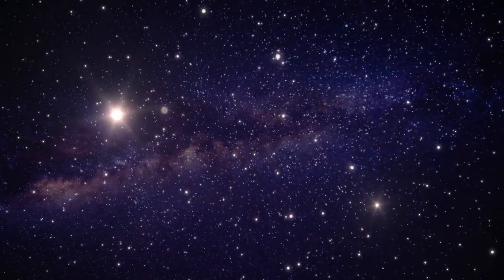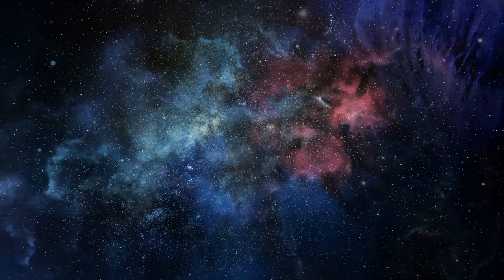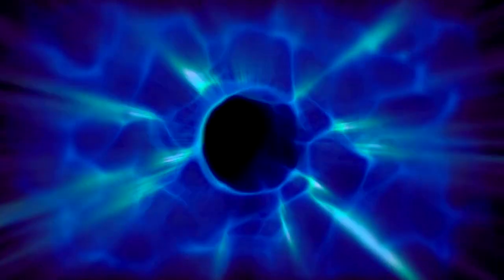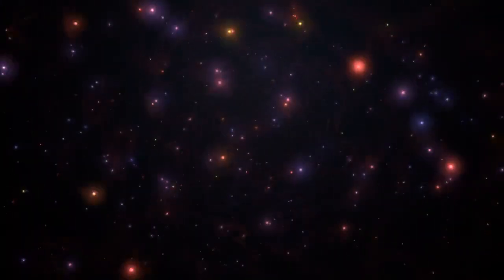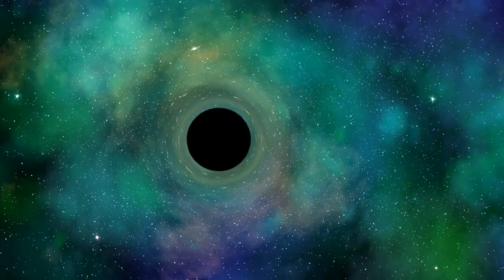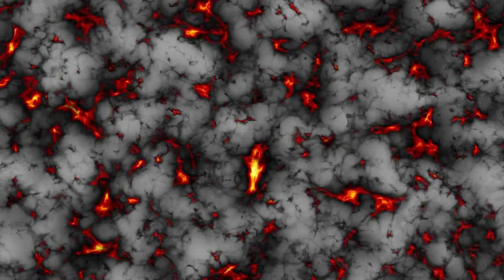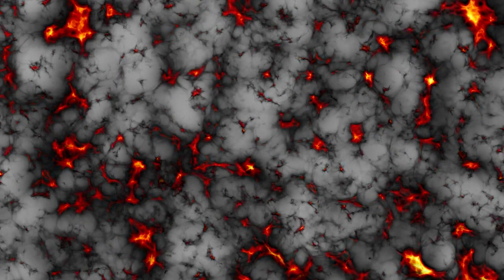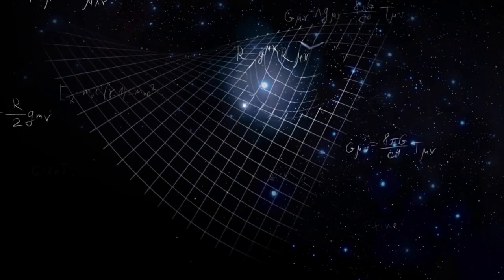Michio Kaku “NASA Lied to You, Dark Matter is NOT What You Think”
Join renowned physicist Michio Kaku as he reveals shocking insights in "NASA Lied to You: Dark Matter is NOT What You Think." Discover the misconceptions about dark matter and the cutting-edge theories that challenge our understanding of the universe. Dive deep into the cosmos with Kaku's expert analysis and uncover the truth behind the mysteries of dark matter.